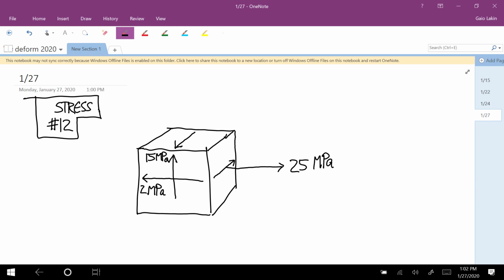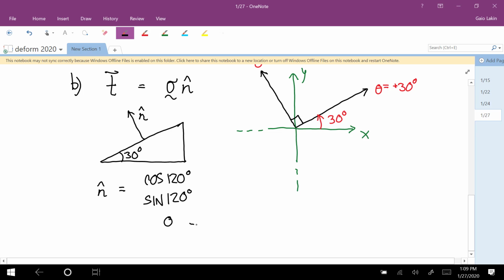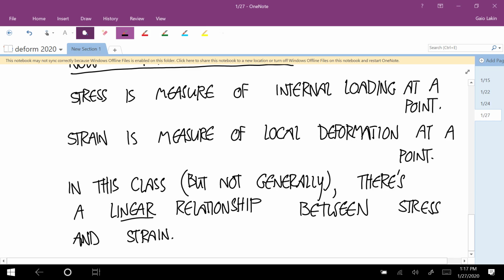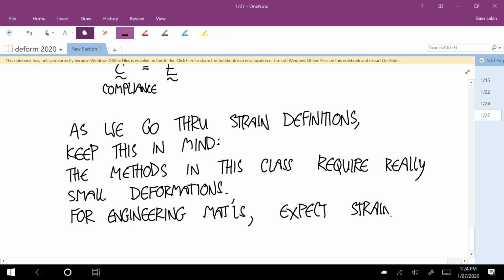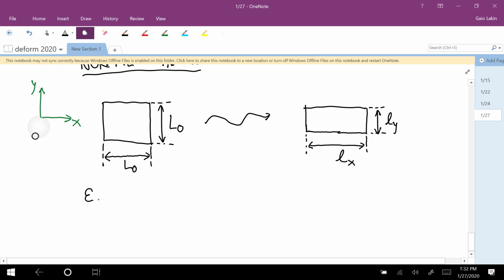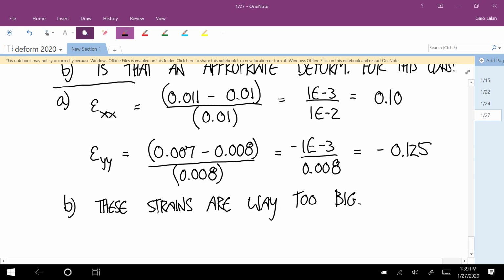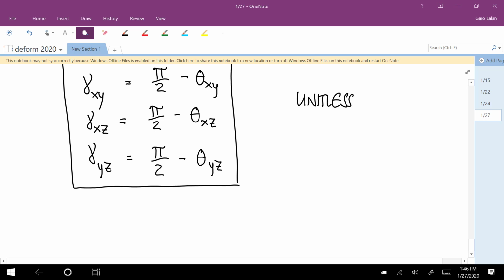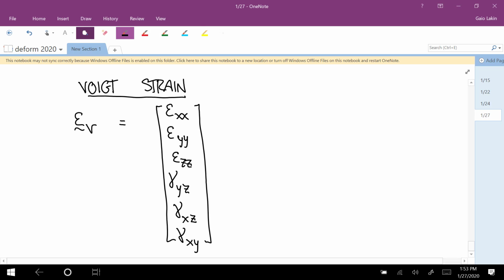Tuesday, 1/28/2020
deform